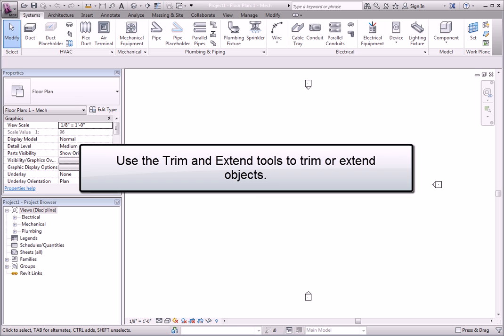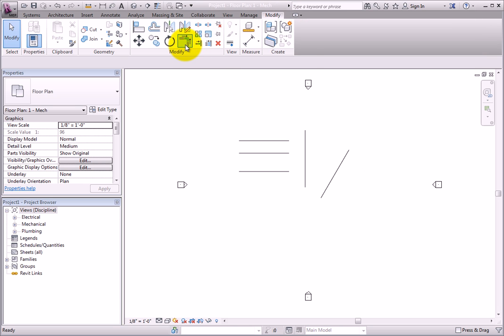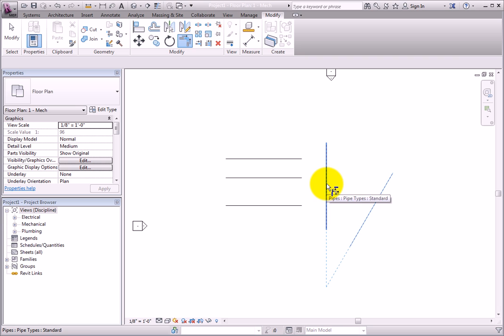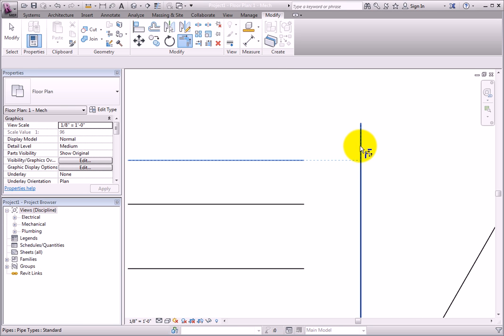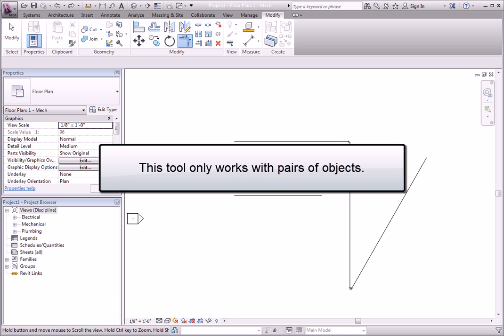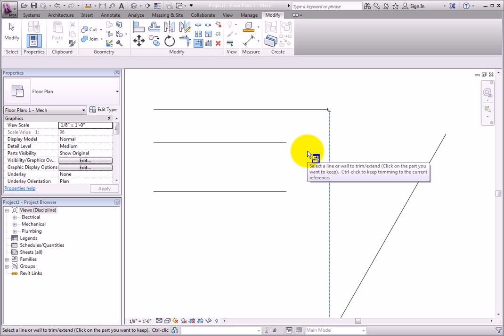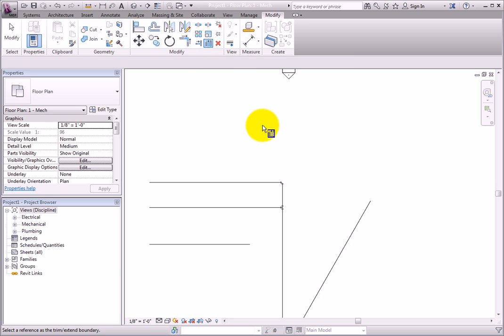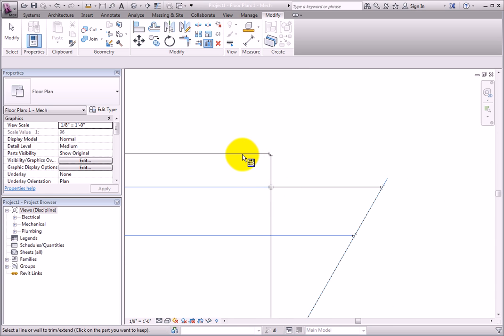13 Trimming and Extending Objects